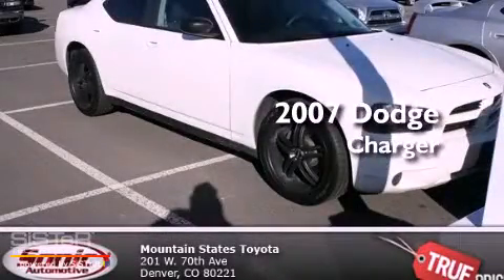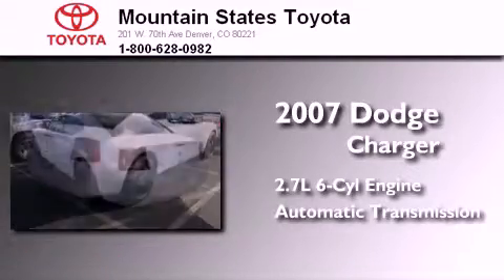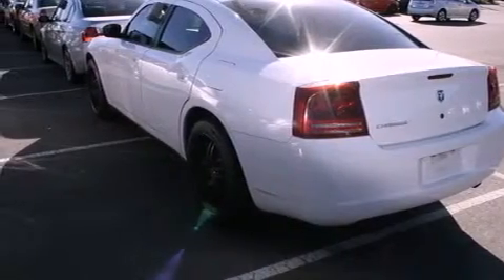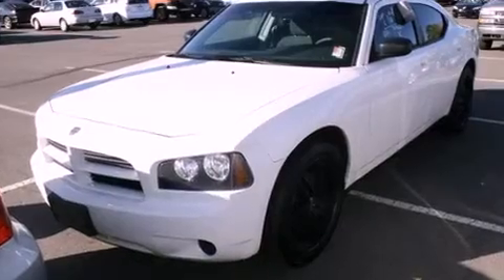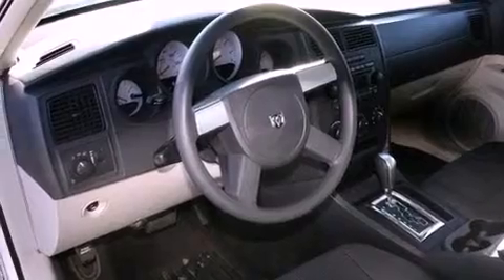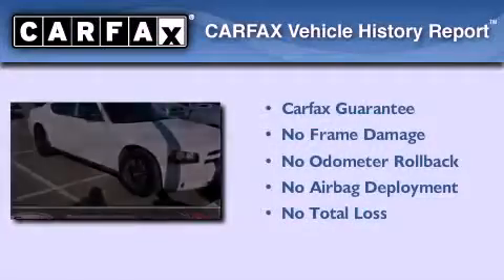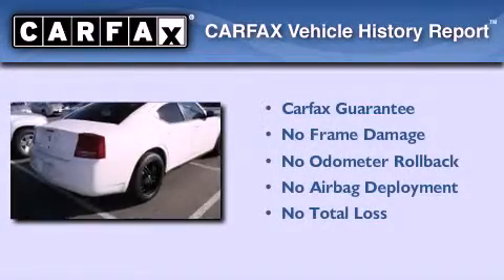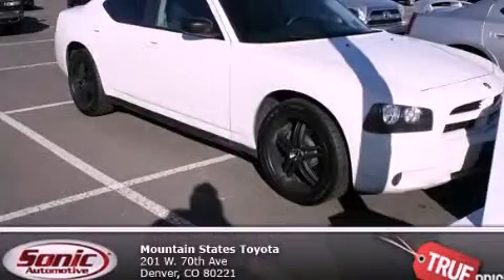2007 Dodge Charger Denver CO 80221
Year : 2007
 Make : Dodge
 Model : Charger
 Engine : 2.7L V-6 cyl
 Trans . : Automatic
 Exterior : Stone White
 Miles : 70,658
 Interior : Black
 Mountain States Toyota
 201 W. 70th Ave.
 Denver , CO 80221
 Used 2007 Dodge Charger Denver CO